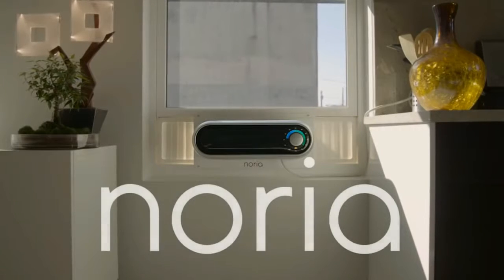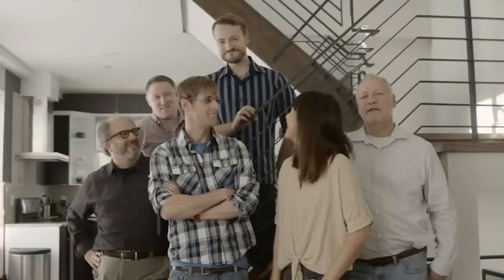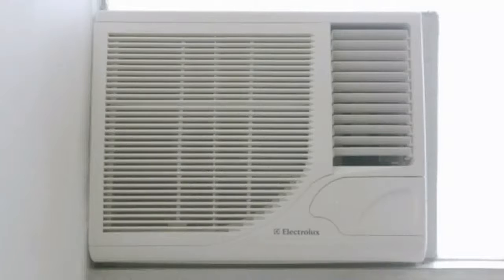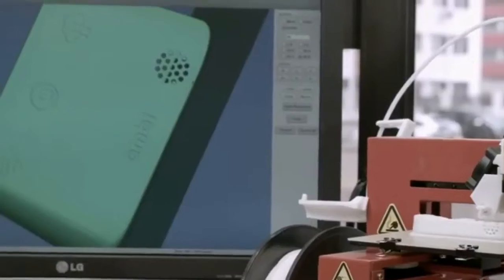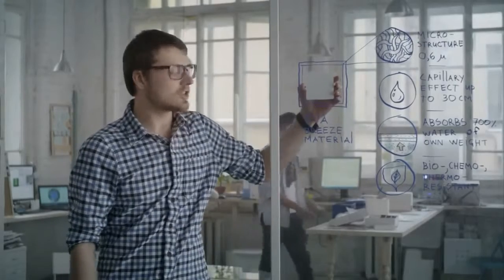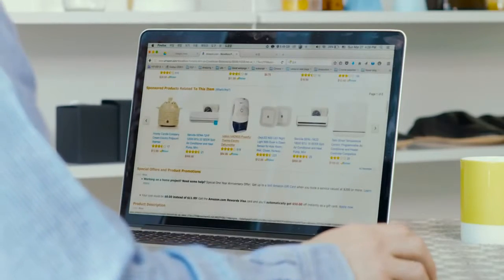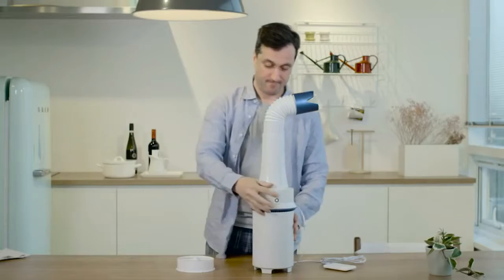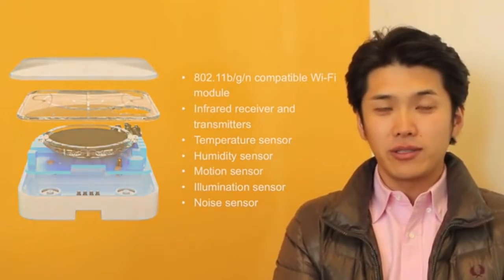Top 5 Smart Intelligent Air Conditioner Gadgets